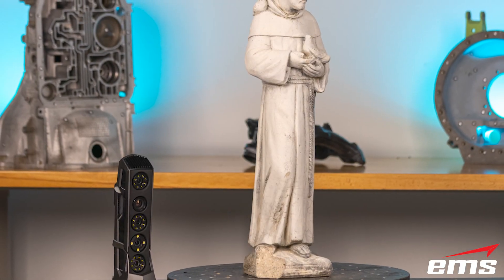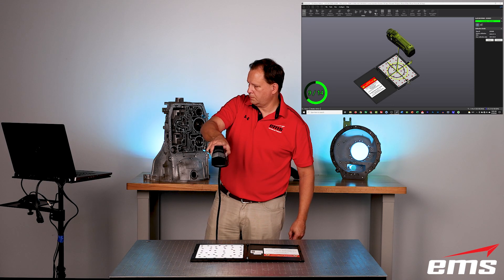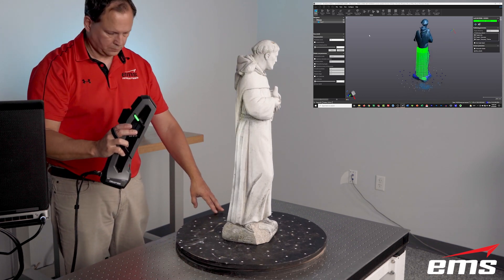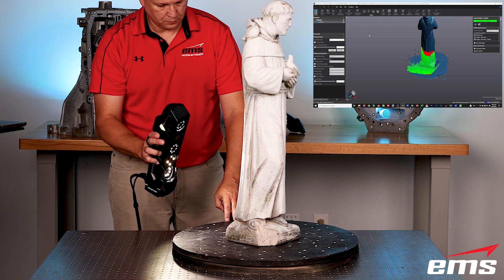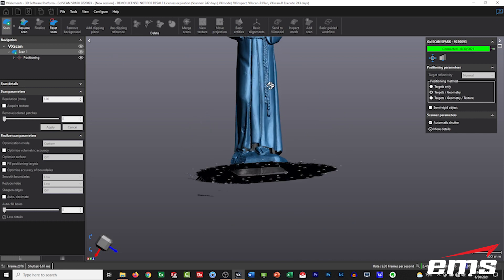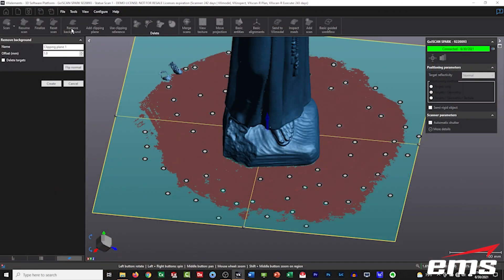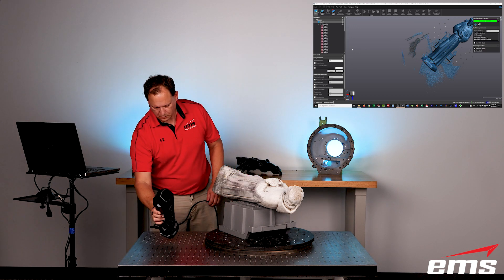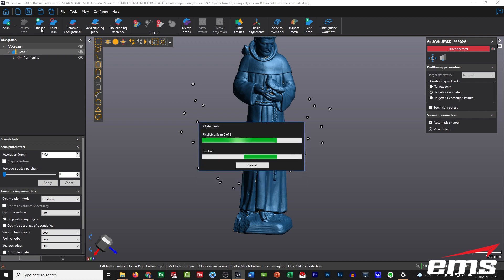3D Scanning Sculpture and Art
In this video we demonstrate how to use the Creaform GoSCAN Spark to 3D scan items like sculpture and art.

If you would like to see and in-depth demonstration on the GOScan Spark and how it can be used on all times of parts check out this demo